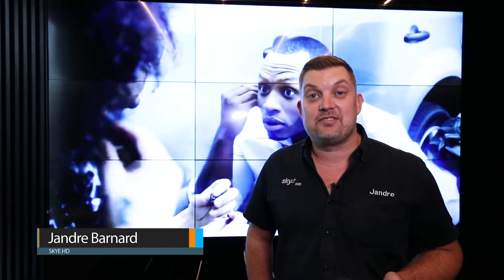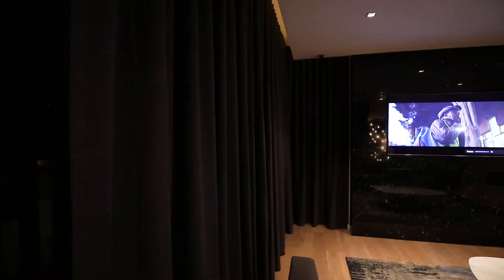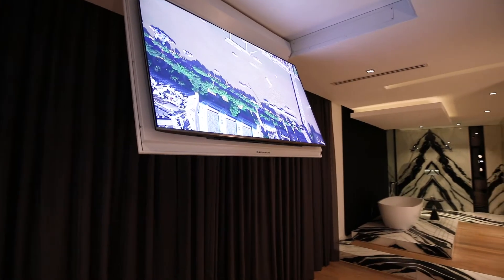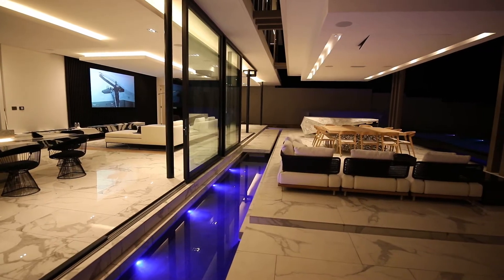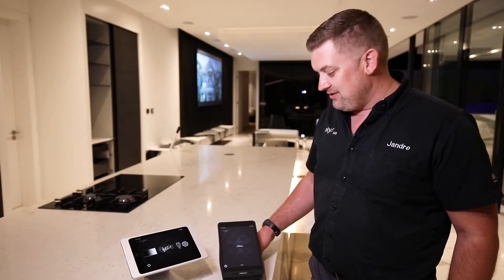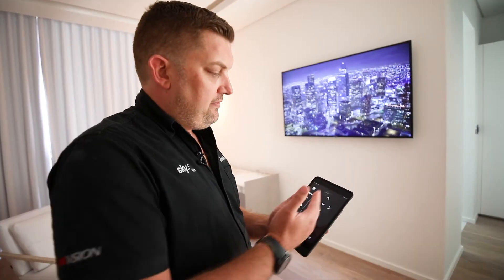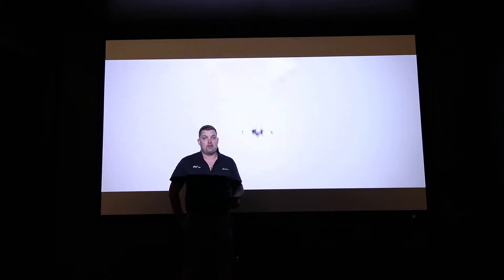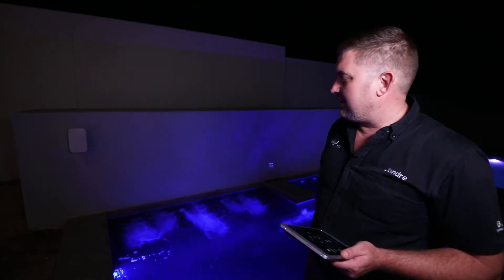Home Automation by Skye HD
Sandhurst South Africa, Full home automation, Lighting control, Video walls, Home cinema